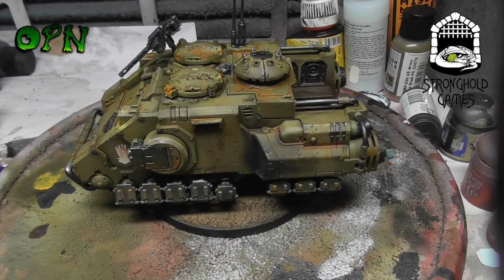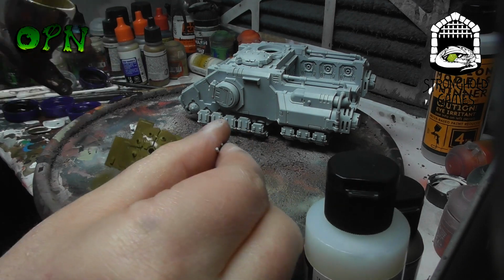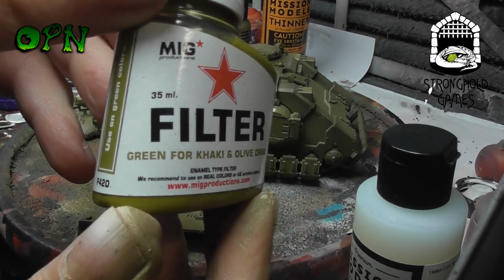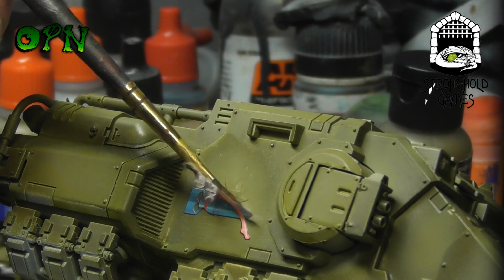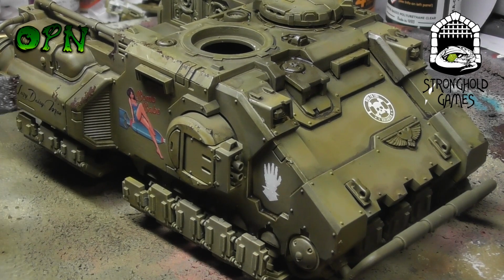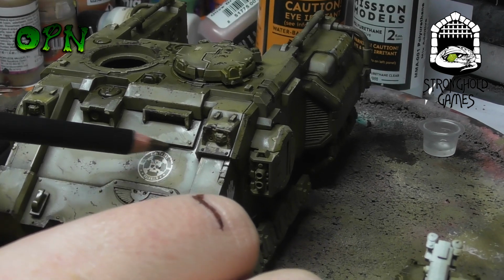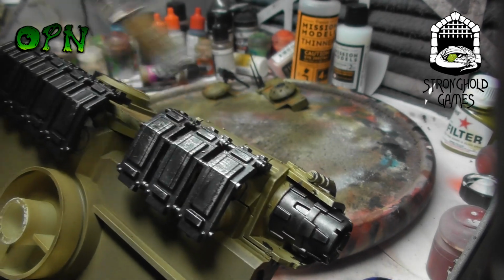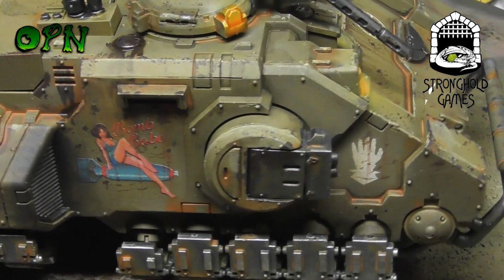HOW TO WEATHER SPACE MARINE VEHICLES